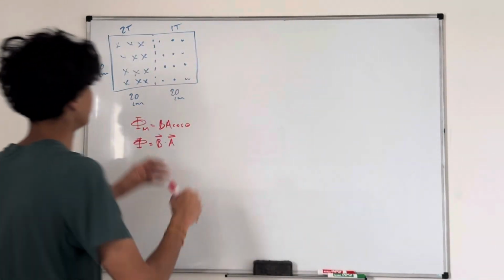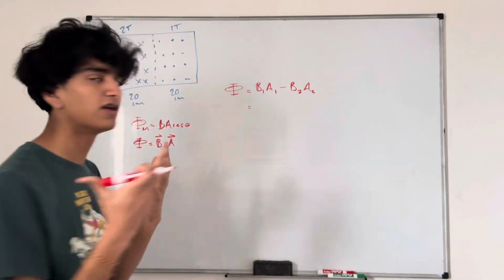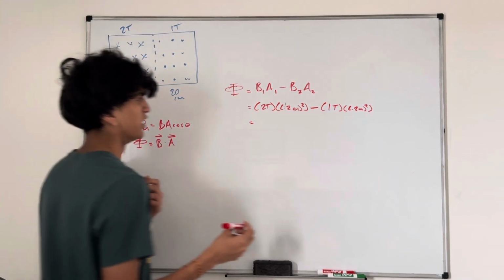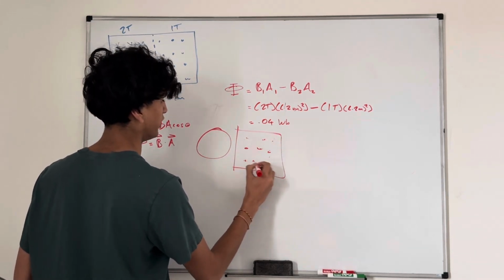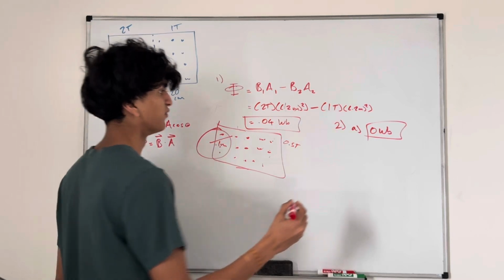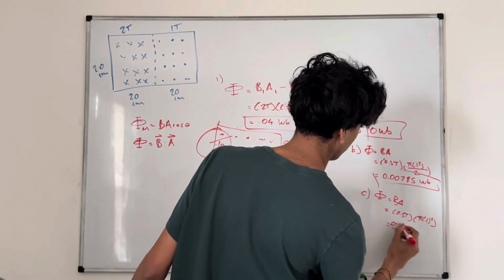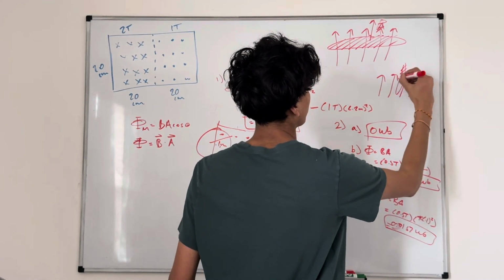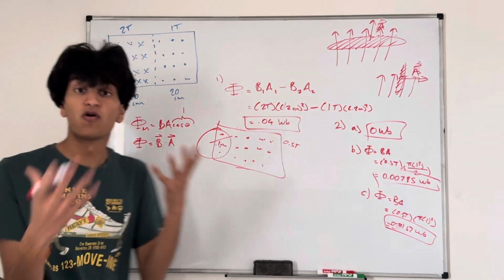Page 23 - Magnetic flux problems